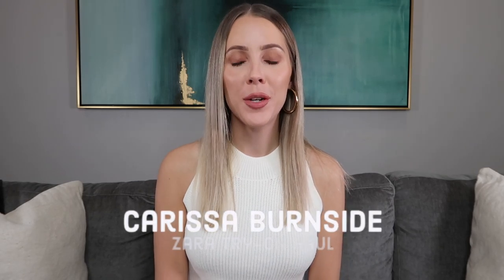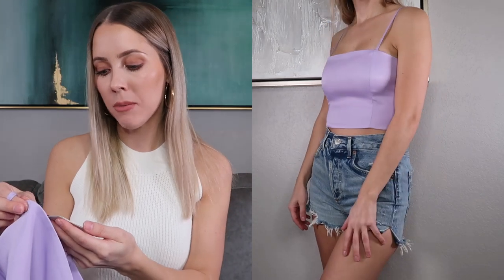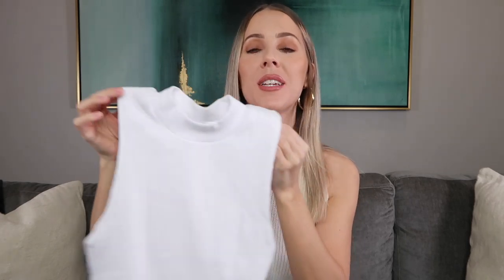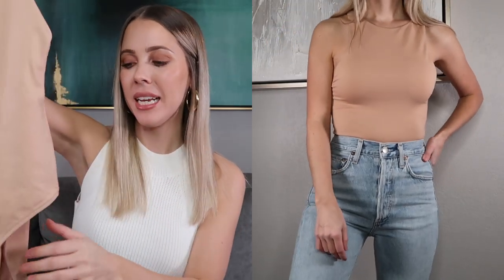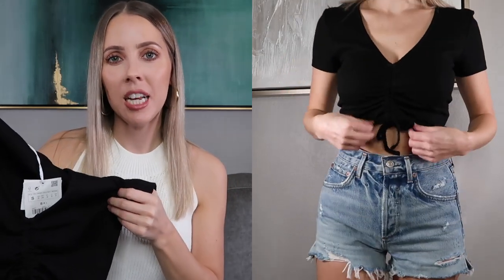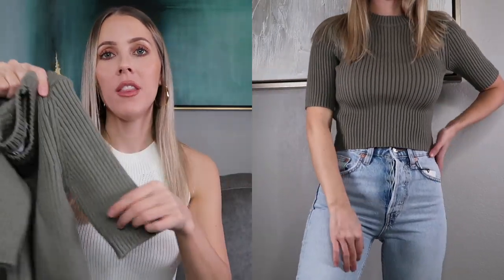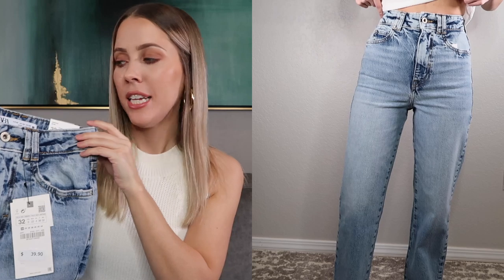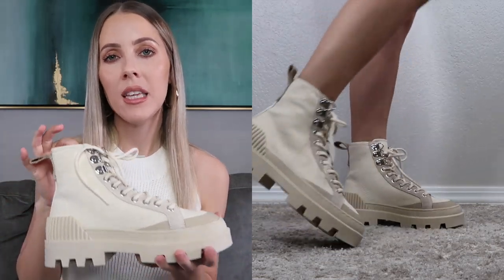ZARA TRY-ON HAUL | NEW IN SPRING 2020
More Zara! Nothing better, right? I uploaded another Zara haul only a few weeks ago (I'll link below), but they just have some hot fire items right now and I needed more! This is kind of a part 2 to the spring haul I uploaded for 2020. I try everything on and share my thoughts! I hope you enjoy!

I upload 2x videos a week (Tuesday’s and Friday’s).
xx, carissa

L A T E S T  U P L O A D S

→ Poshmark | @carburn
→ LiketoKNOW.it | @iamcarissarenee

O T H E R  I T E M S:
Denim shorts
Denim shorts (different site)